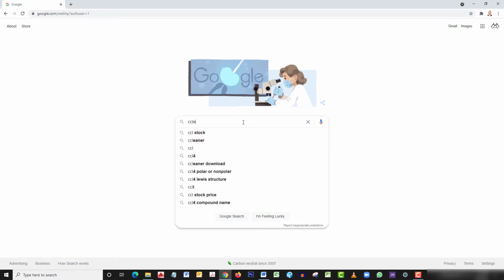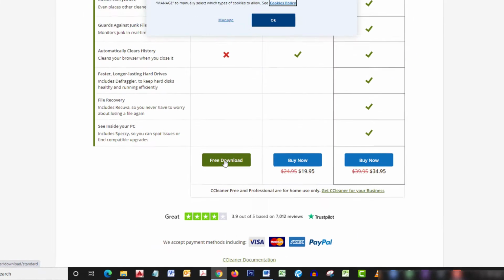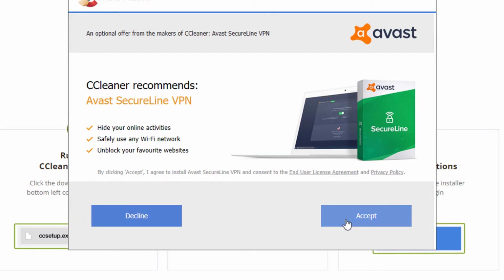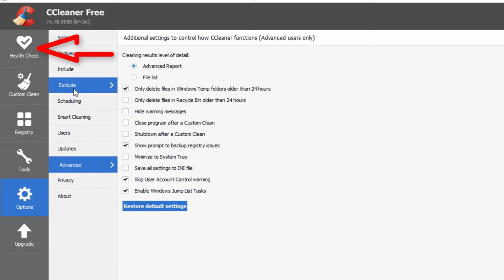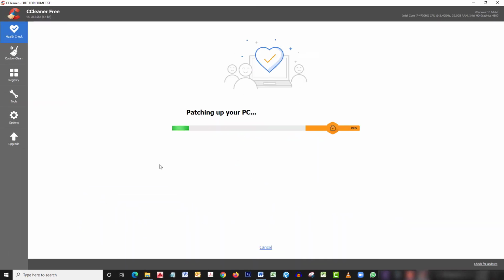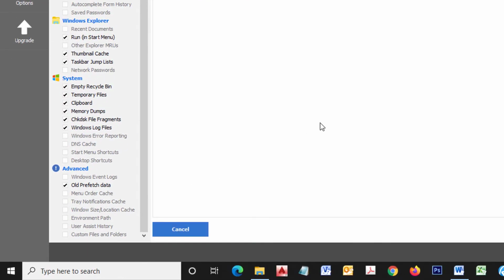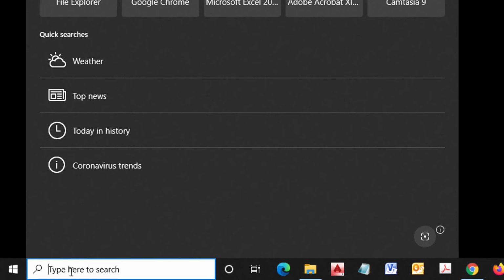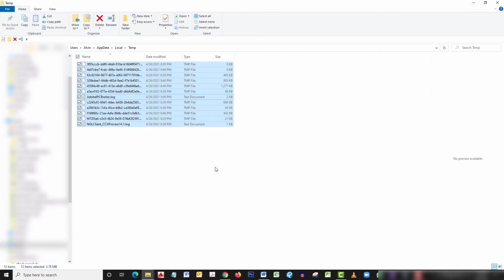How To Speed Up Slow Windows 10 Computer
In this video, you will learn how to perform weekly, monthly and bi-monthly cleanings for your Windows 10 computer using a free program called Ccleaner. Performing these tasks will help speed up that slowing computer.